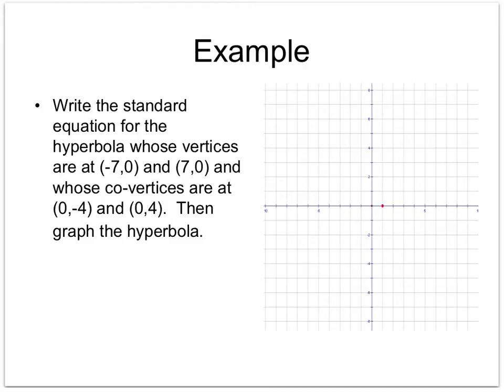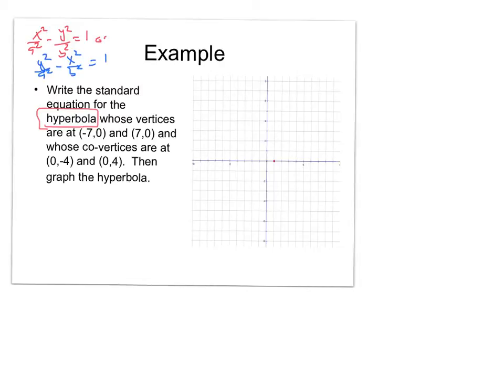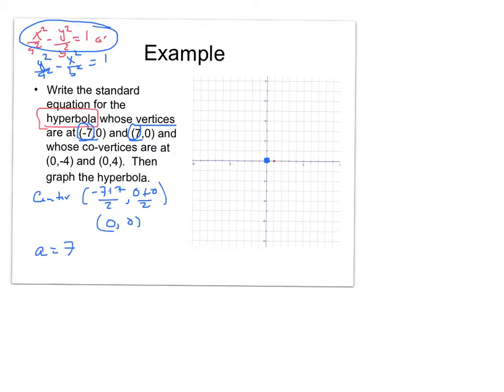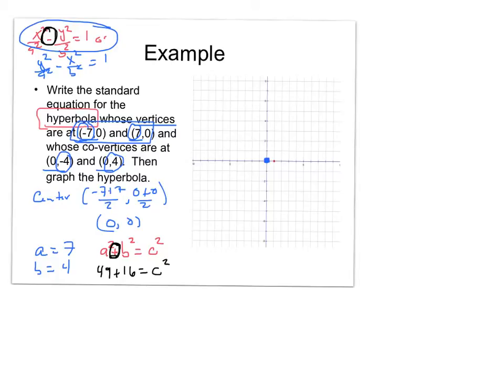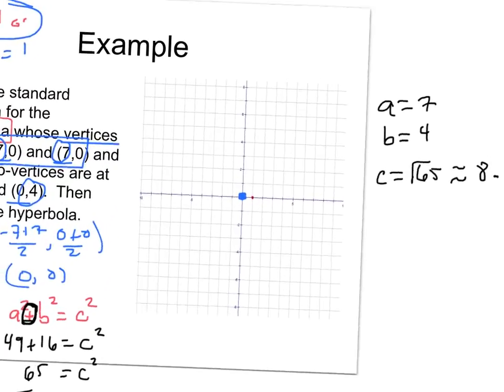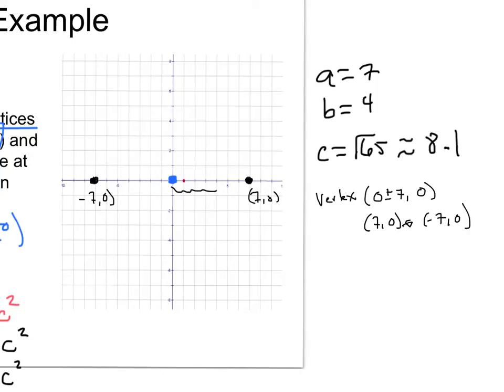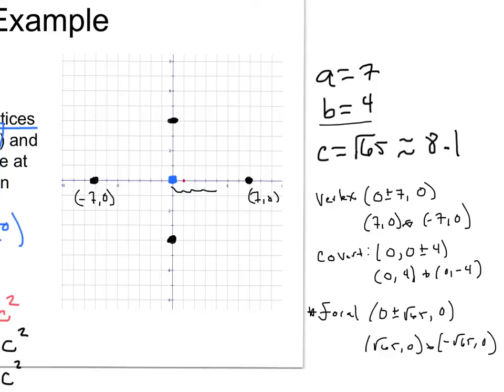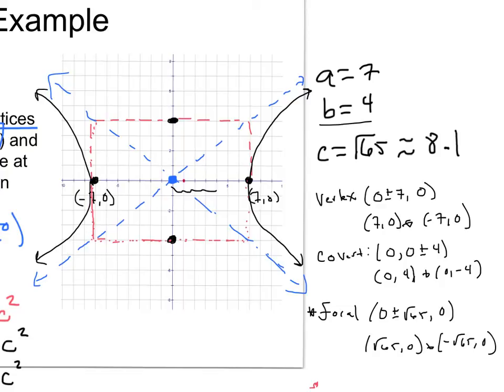9 5 graphing a hyperbola ex 2